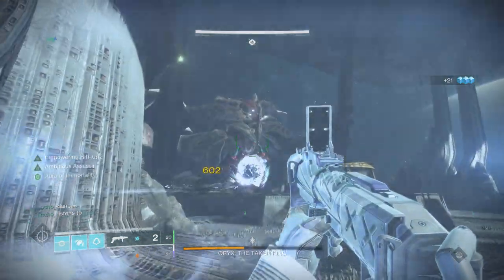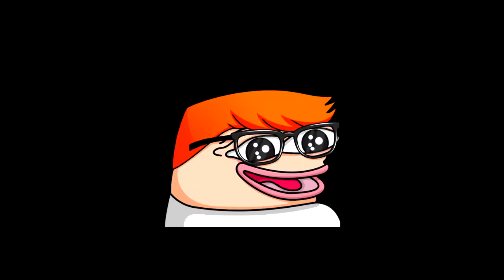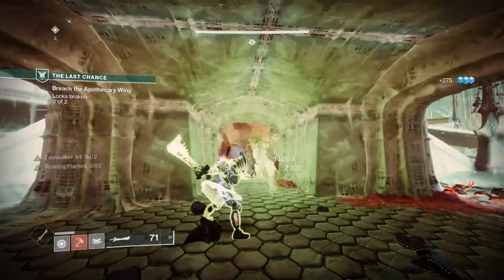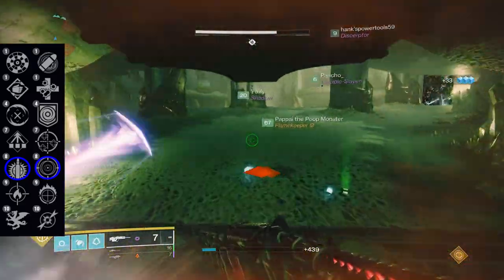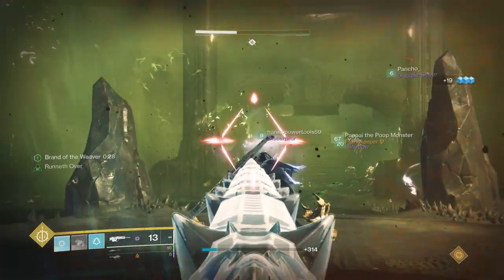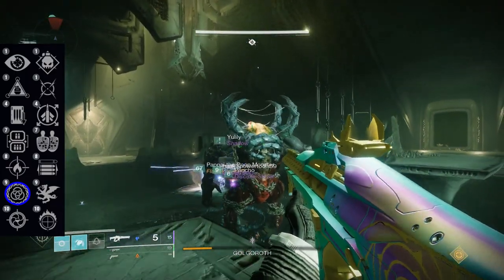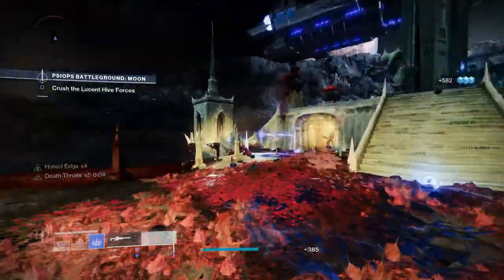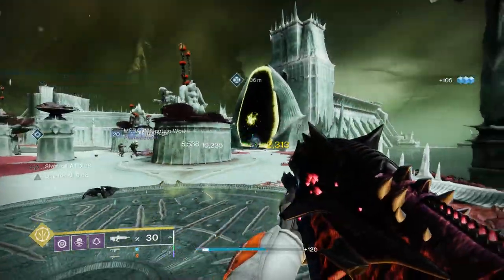NEW King's Fall Weapons PVE GOD ROLL Guide! (Ranked BEST to Worst) | Destiny 2 Season of Plunder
🍹 𝗔𝗗𝗩𝗔𝗡𝗖𝗘𝗗𝗴𝗴 🍹
(ADVANCED is the ONLY sponsor of the channel, check 'em out!)

(Twitter is my ONLY active Social Media, go follow!)

(I'm live over on Twitch 4 times a week!)

(Don't feel pressured to go the extra mile here, your viewership is plenty 🧡)

🎥 𝗧𝗜𝗠𝗘 𝗦𝗧𝗔𝗠𝗣𝗦 🎥

0:00 - INTRO
0:56 - KING'S FALL WEAPONS RANKED

Destiny 2,
Destiny 2 Witch Queen,
Destiny 2 Season of Plunder,
Destiny 2 Best King's Fall Weapons,
Destiny 2 King's Fall Weapon God Rolls,
Destiny 2 King's Fall God Roll Guide,
Destiny 2 Best Raid Weapons,
Destiny 2 ZAOULI'S BANE BEST PERKS,
Destiny 2 DOOM OF CHELCHIS BEST PERKS,
Destiny 2 PVE God Roll Guide,
Destiny 2 BEST PVE KING'S FALL GOD ROLLS,
Destiny 2 SMITE OF MERAIN BEST PERKS,
Destiny 2 DEFIANCE OF YASMIN BEST PERKS,
Destiny 2 QULLIM'S TERMINUS BEST PERKS,
Destiny 2 MIDHA'S RECKONING BEST PERKS,